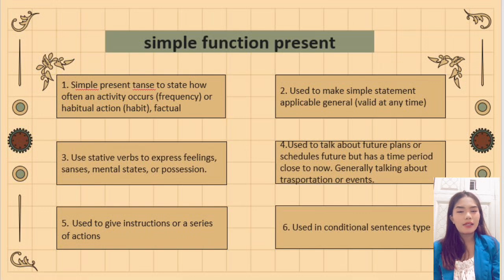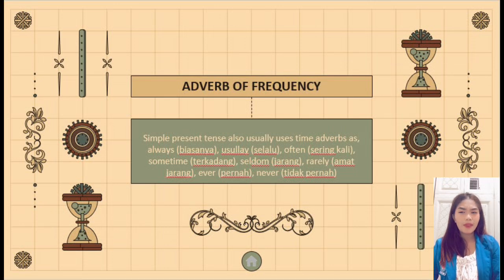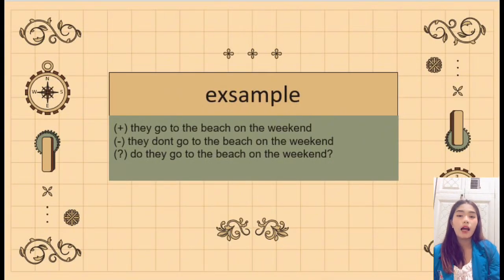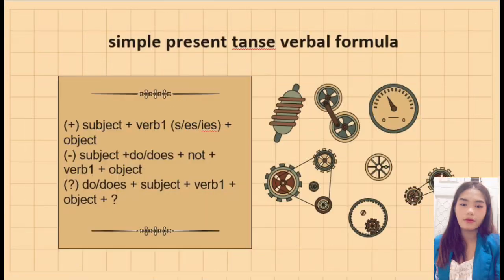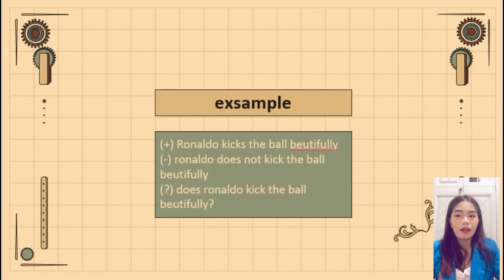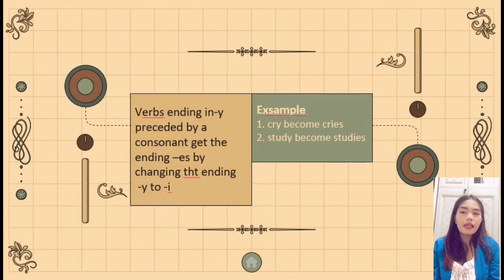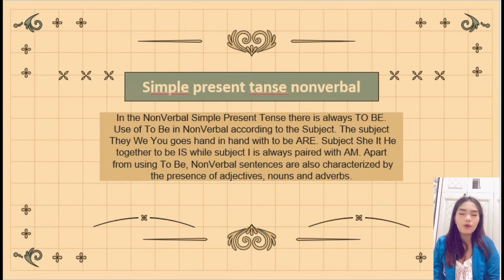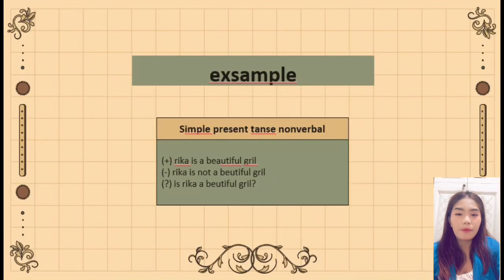tugas bahasa inggris adinda